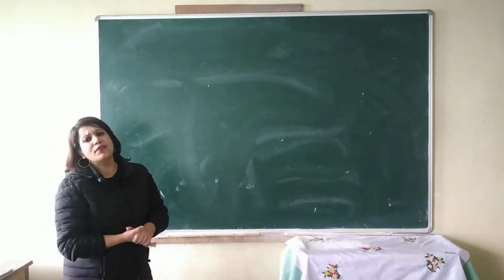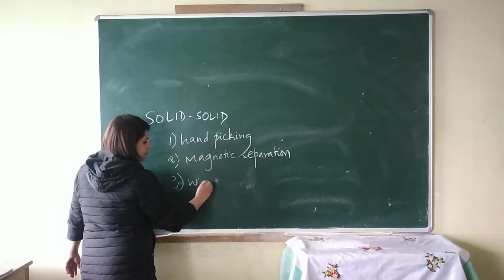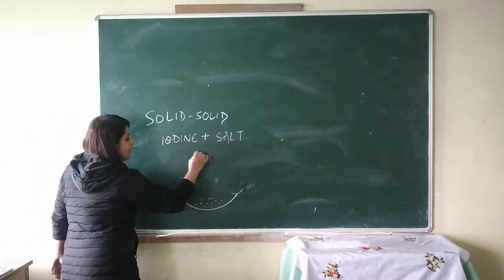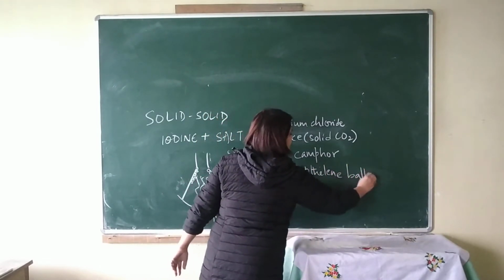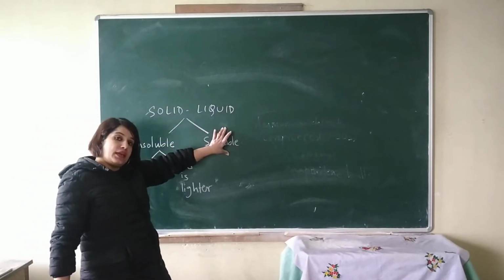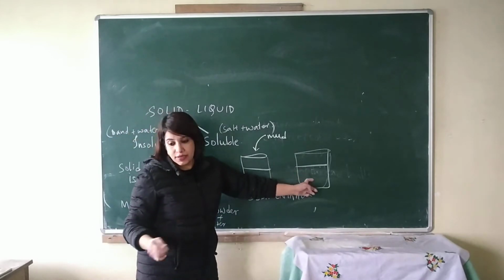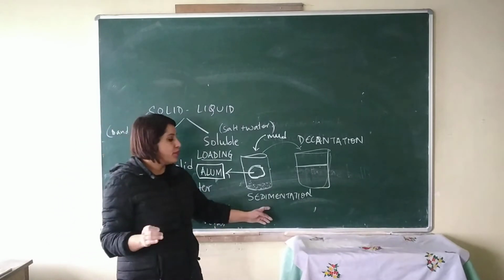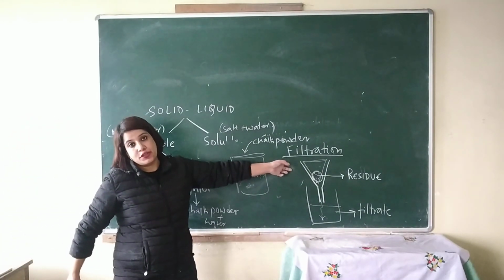Separation of mixtures (part 1) ( middle school)